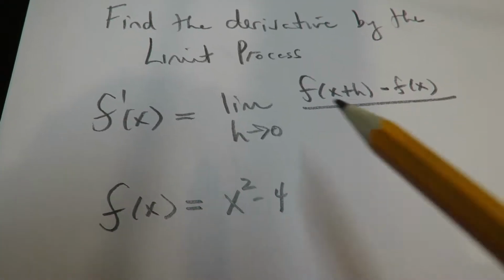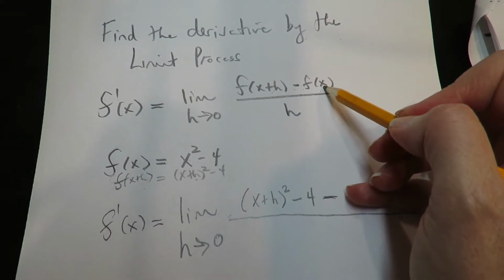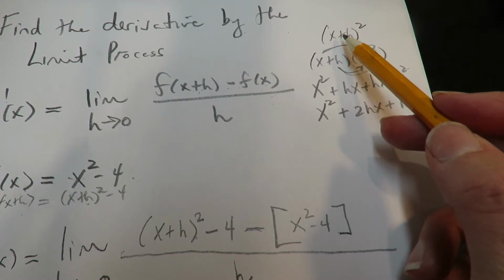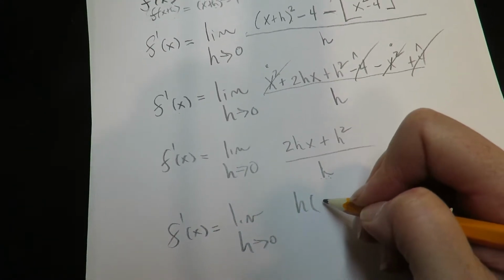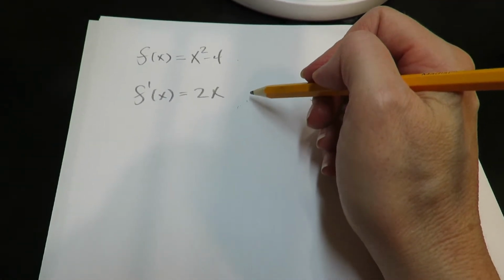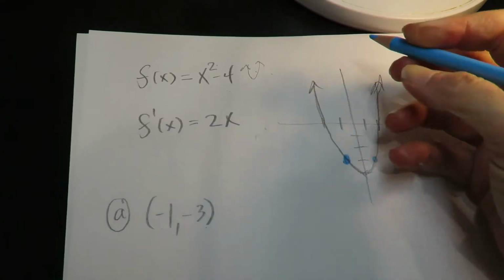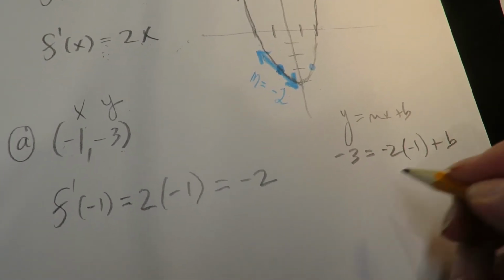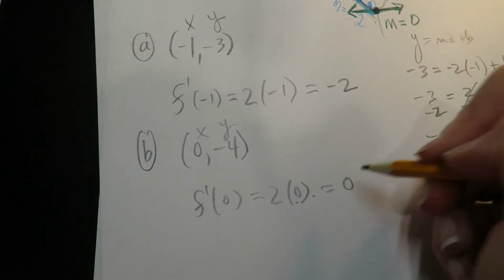(280) Section 3.1- Part 2